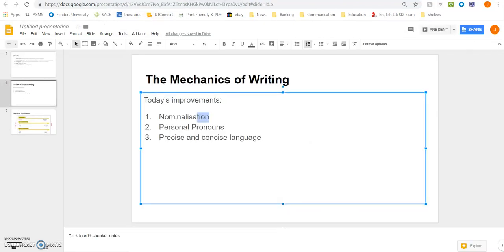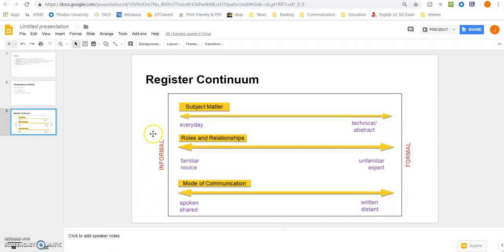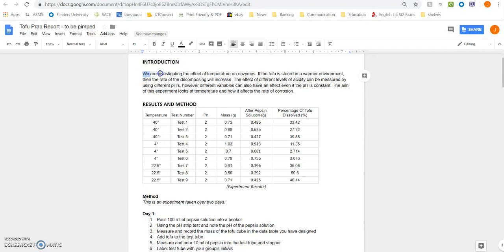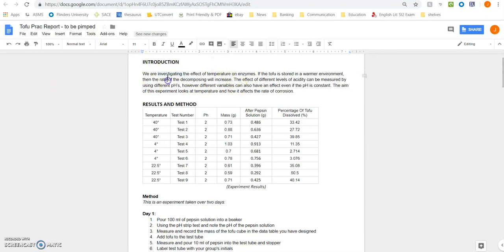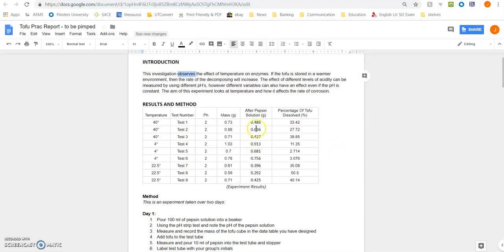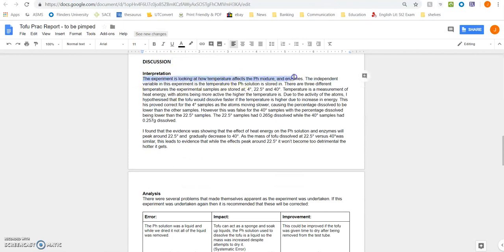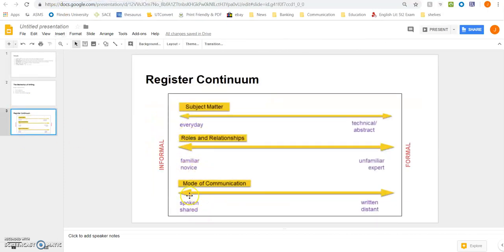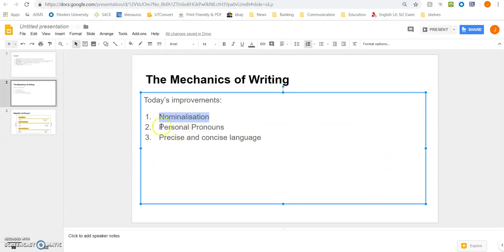Prac Report langauge mechanics tips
Reminder, this video is about the literacy mechanics, not the science to structure. Check the other videos for those tips.